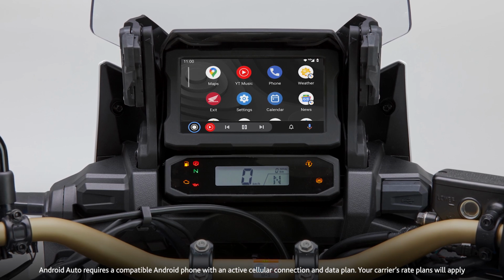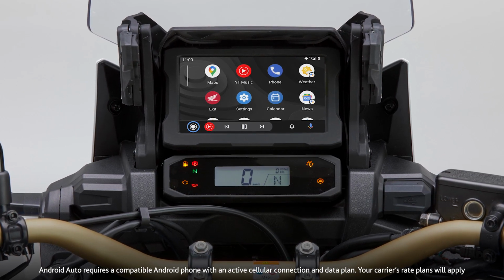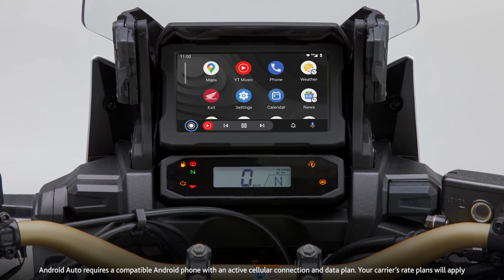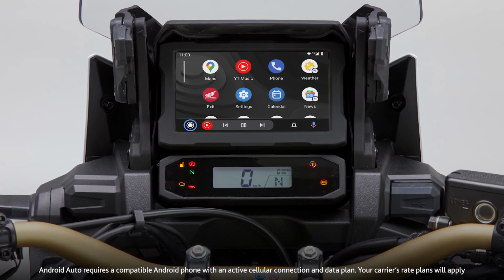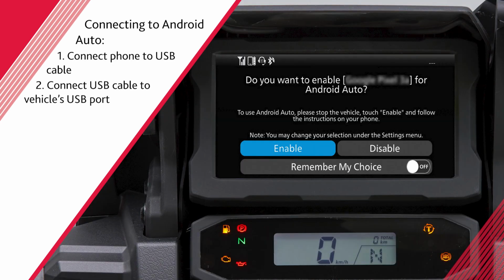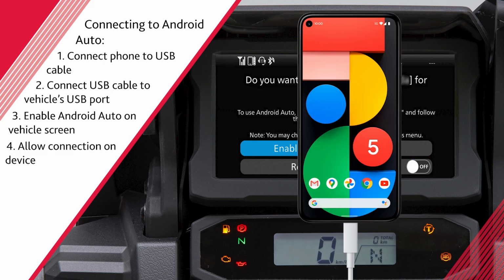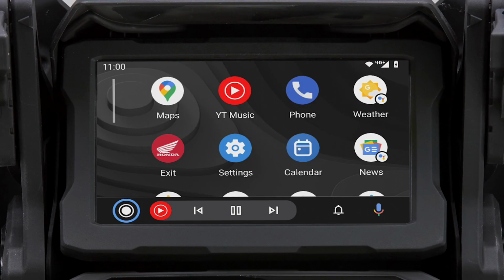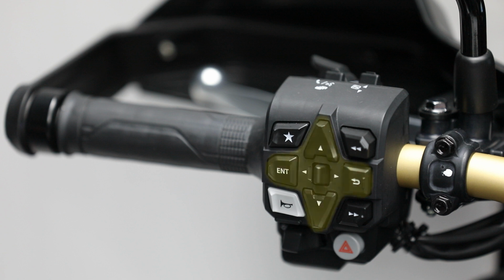Using Android Auto on Africa Twin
Africa Twin features integrated support for Android Auto, allowing access to some of the core features of your Android smartphone using a familiar interface and Google Assistant voice recognition technology.